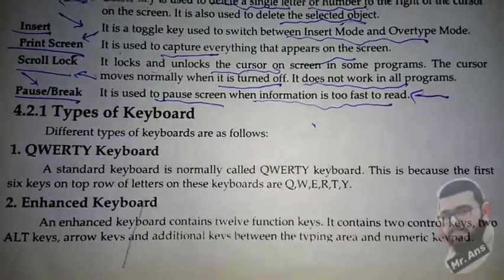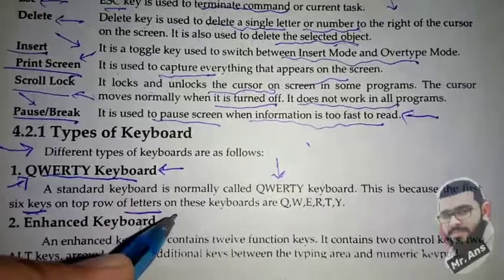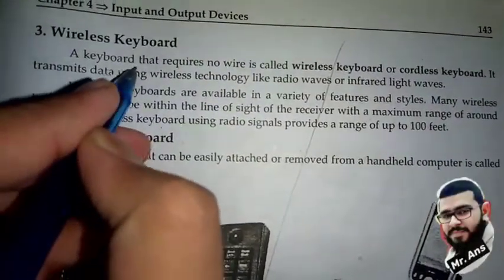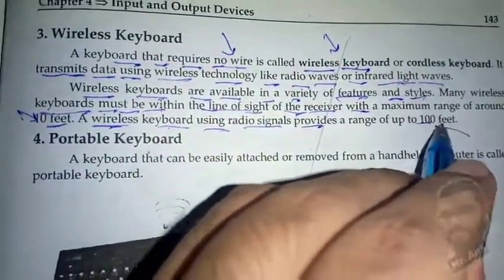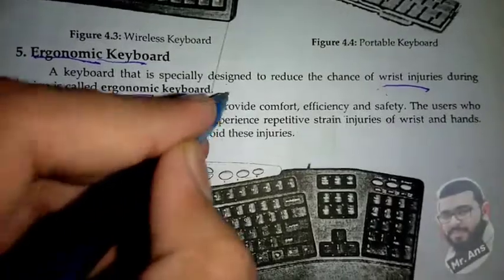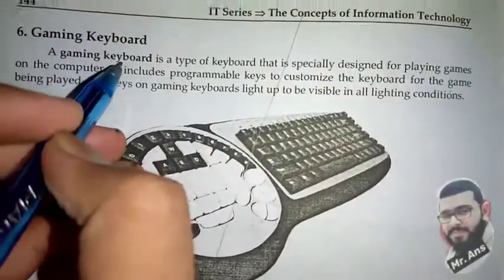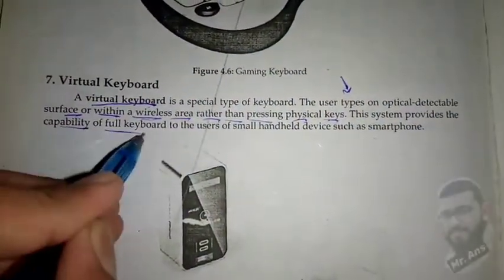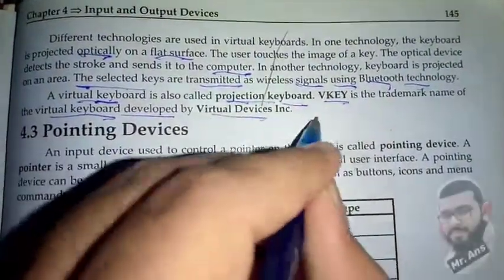Types of Keyboard , Qwerty Keyboard , Enhanced Keyboard , Wireless Keyboard , Portable Keyboard